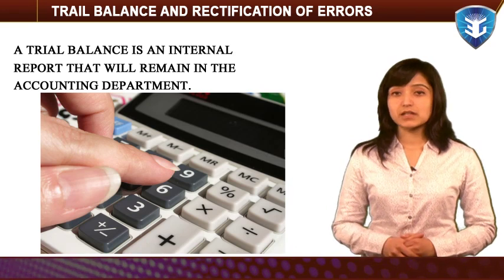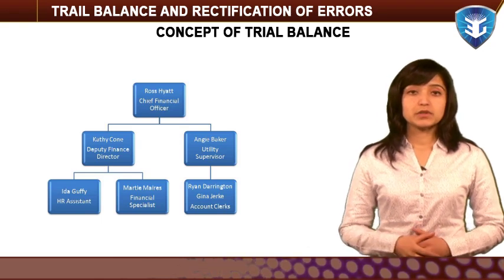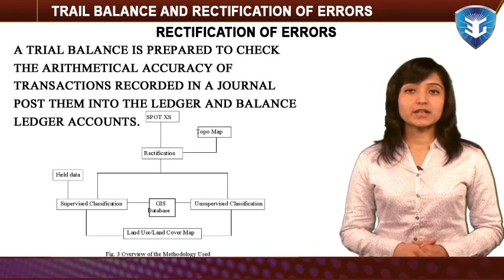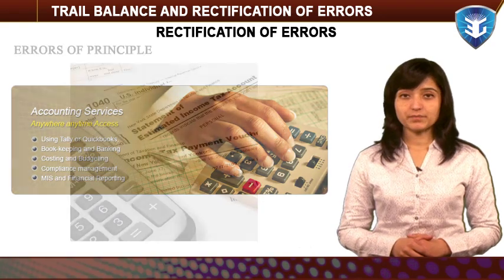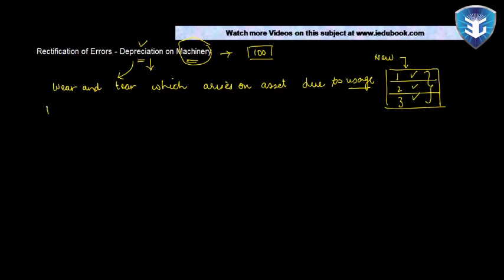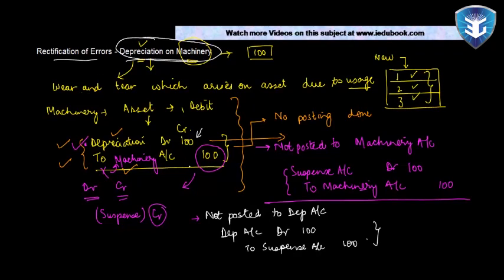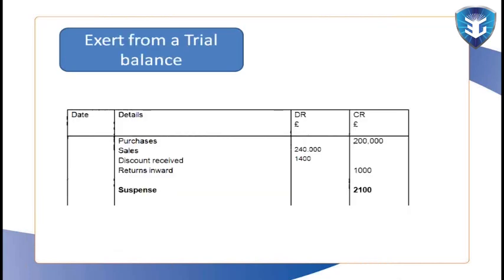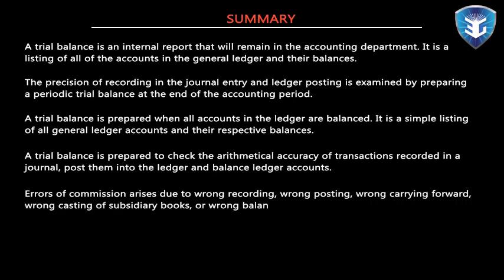TRAIL BALANCE AND RECTIFICATION OF ERRORS